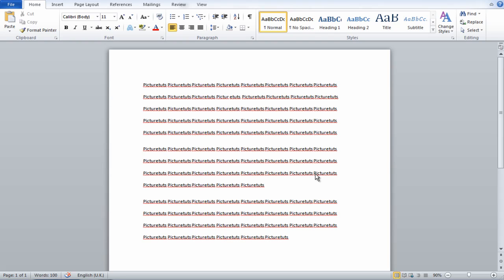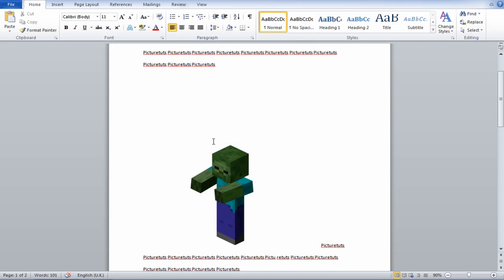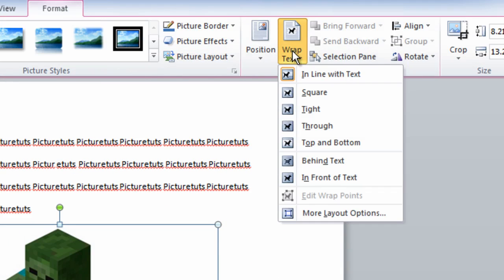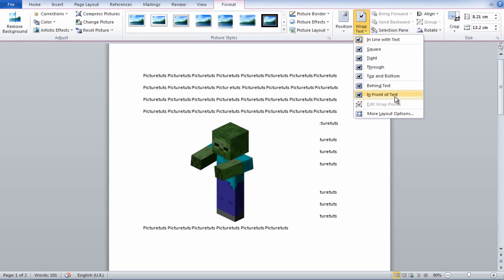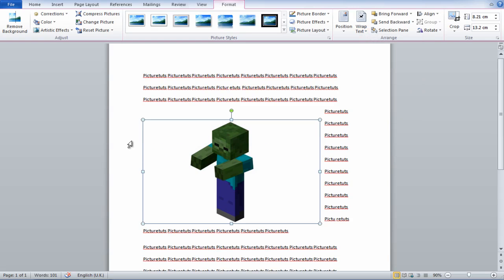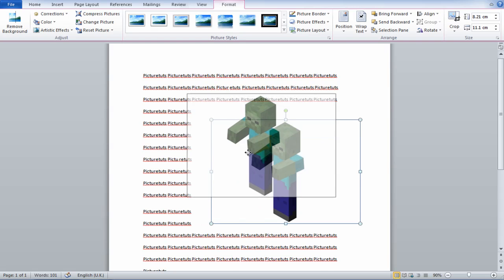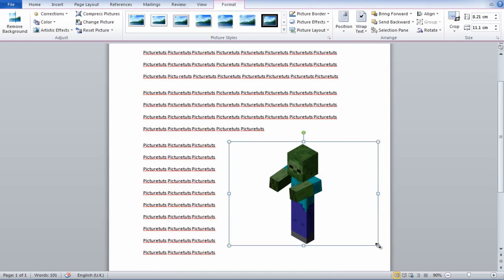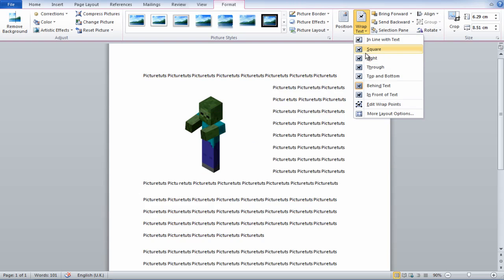How To Move Images Freely In Microsoft Word - Microsoft Word 2007 / 2010 Moving Images Tutorial.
This video will show you how to move images freely in microsoft word. This image moving tutorial on word is very simple to understand and quick to explain.

Simply right click on your image, click format, then wrap text and select the formatting of your choice, such as square if you want to wrap your image around your text.

This 'How to move images freely in Microsoft Word' tutorial will work in every version of microsoft word, such as microsoft word 2003, word 2007, word 2010, word 2013 etc.

goo.gl/fE0G0C